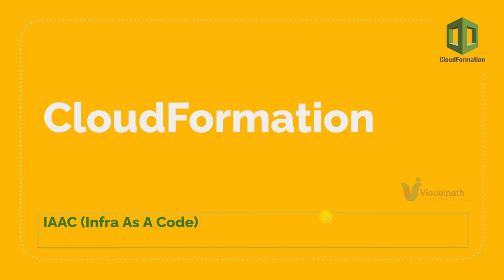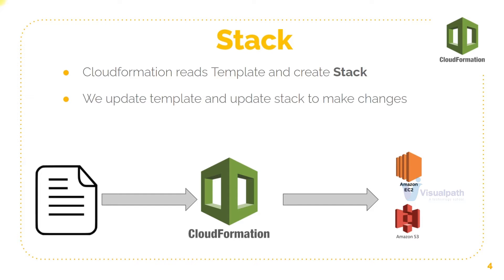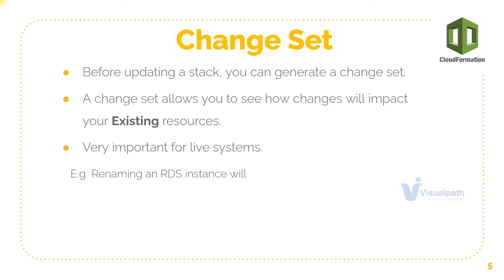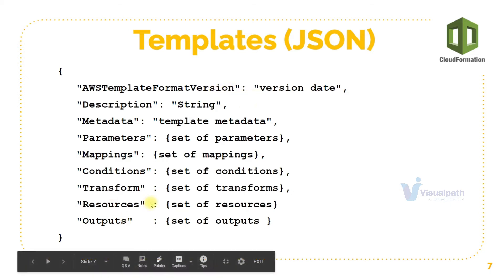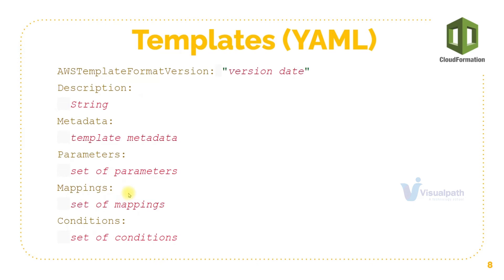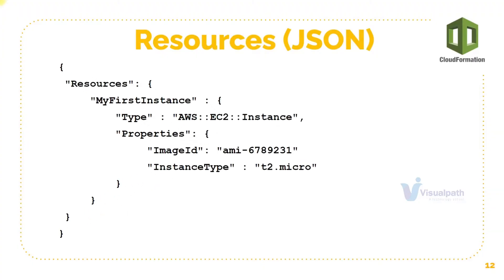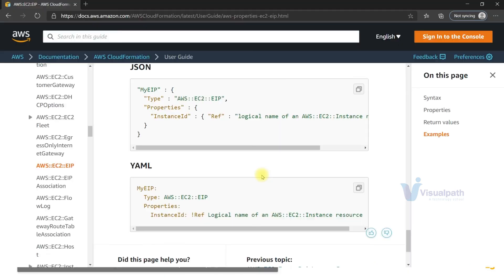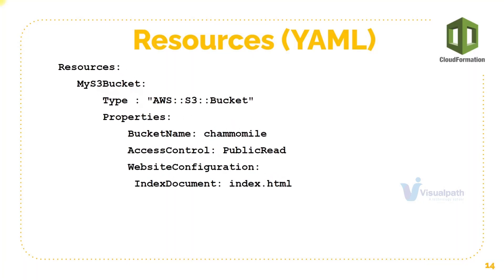DevOps Real-time Project 18 A || Cloud Formation || Visualpath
In this project will discuss Introduction to Cloud Formation.